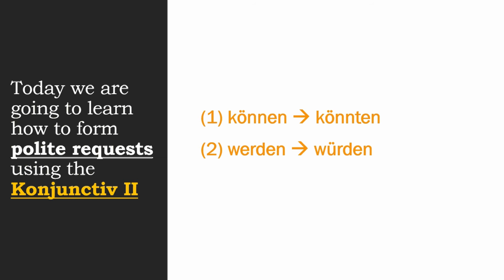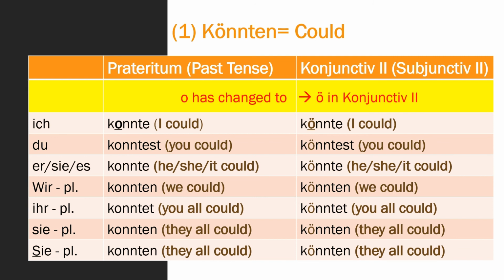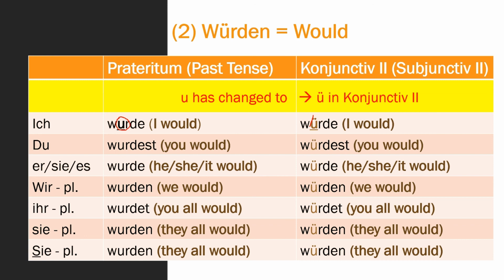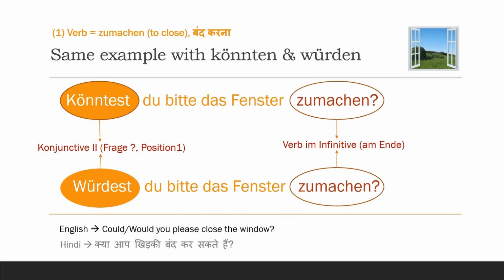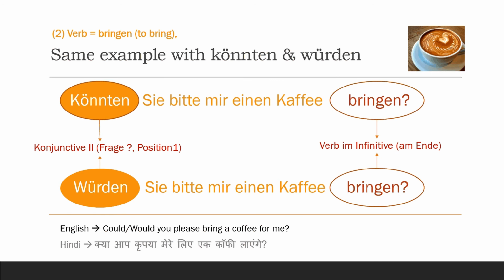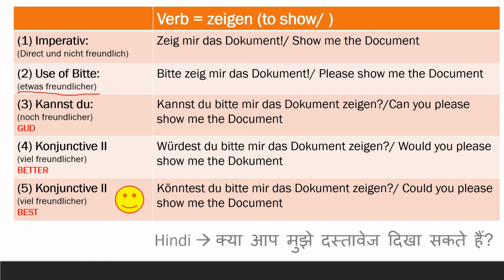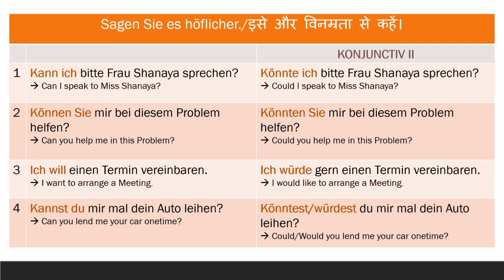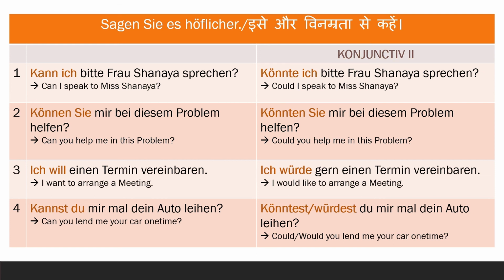Konjunctive II(English) | Learn German from hindi and english | हिंदी और अंग्रेजी से जर्मन सीखें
I made interactive videos so that people can learn german easily from hindi and english.

Thank you all for your love and support. I appreciate all the comments and help over the last few years! Thanks a lot!

If you have any doubts, questions or queries please feel free to write on the comment section.